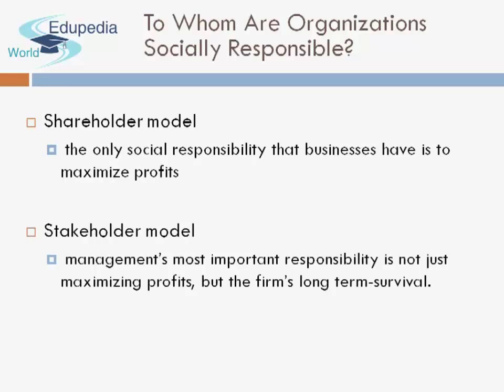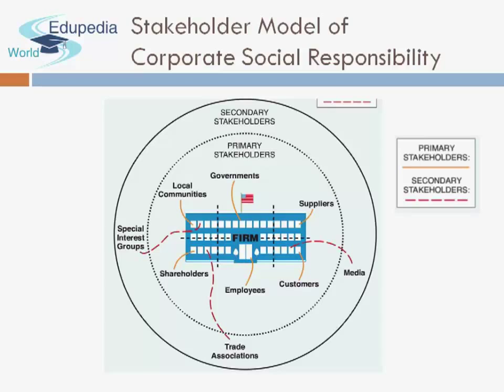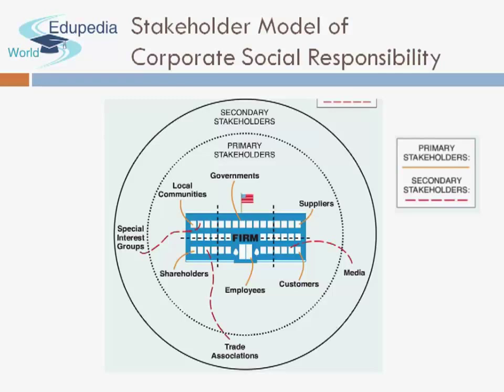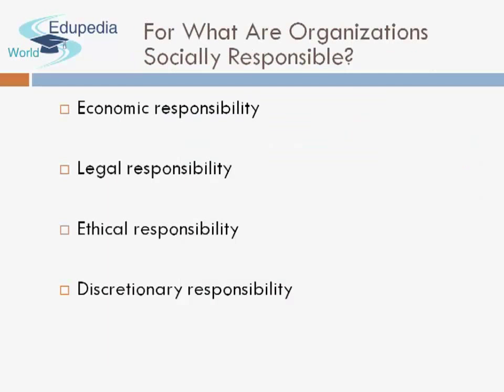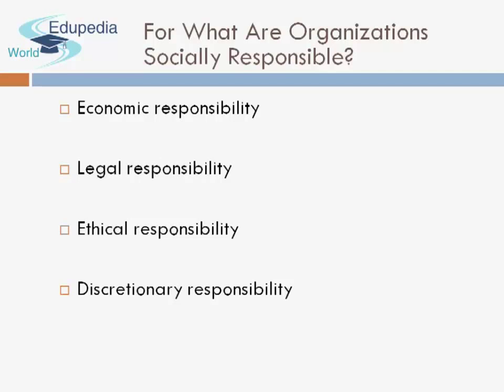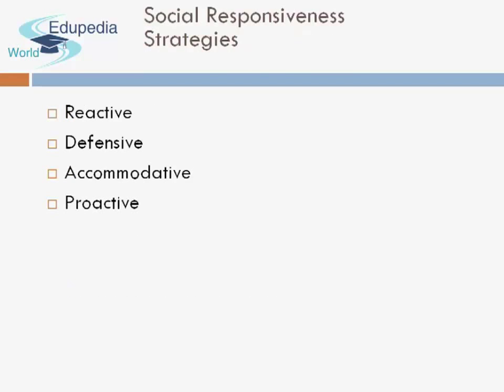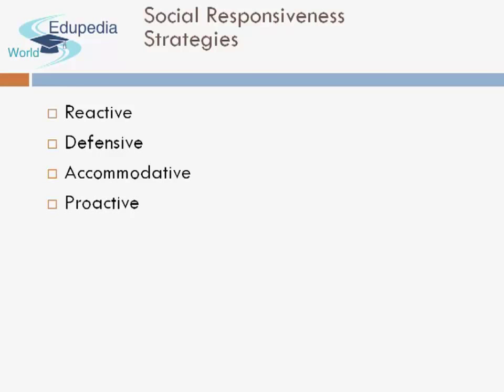Corporate Social Responsibility | Social Responsiveness Strategies | PPM | Mod 2 | Part 9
PRINCIPLES AND PRACTICES OF MANAGEMENT
CORPORATE SOCIAL RESPONSIBILITY (Module 2 - Part 9)

What is Social Responsibility,
To whom are organisation Socially responsible,
Shareholder model and stakeholder model,
Stakeholder Model of Corporate social responsibility,
For what are organisations socially responsible,
What are Economic,legal, Ethical and Discretionary responsibility,
Social responsiveness strategies,